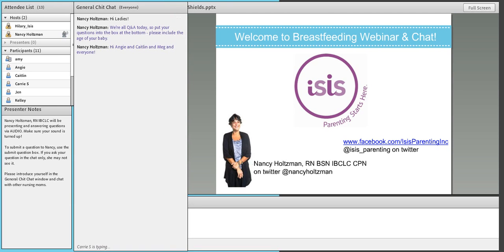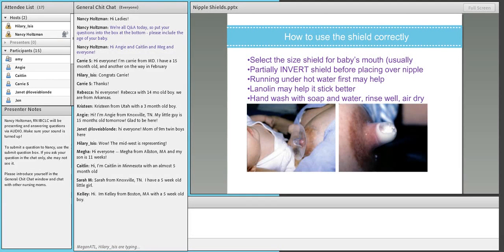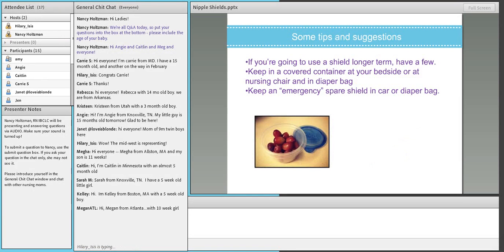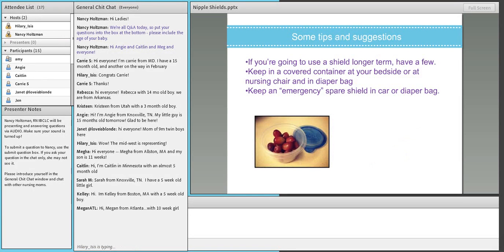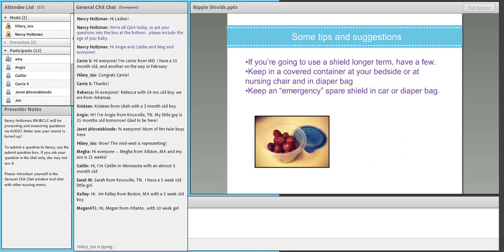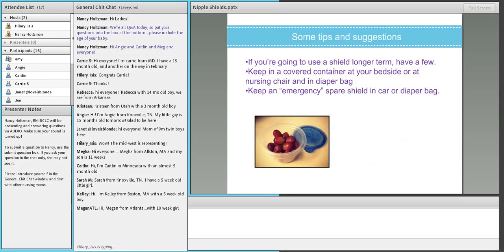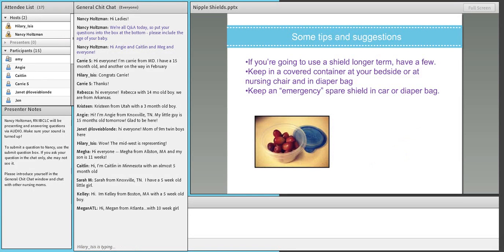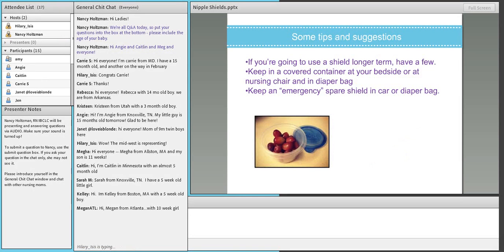Breastfeeding Questions & Answers 8.1.13 | Isis Parenting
Breastfeeding Questions & Answers 8.1.13 | Isis Parenting - 2013

Presented by Nancy Holtzman RN BSN IBCLC RLC CPN
Part of the Isis Parenting Breastfeeding Webinar Series
All Questions and Answers -- 8.1.13

Topics include: Weaning from nipple shield, fluid intake and cow's milk for 15 month old, introducing a pacifier to newborn, nursing lying down and overactive letdown, body image and physical changes from pregnancy and breastfeeding, weaning from formula supplements, decreased nursing frequency in ten week old.